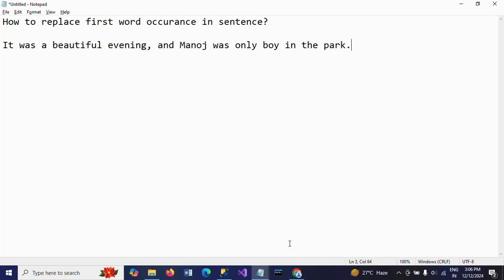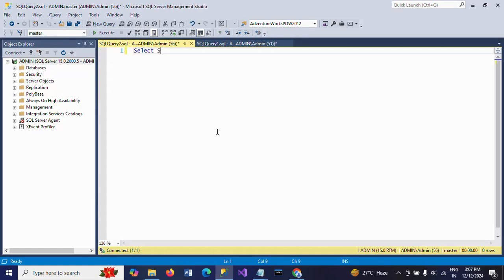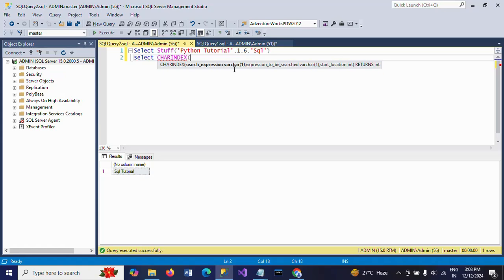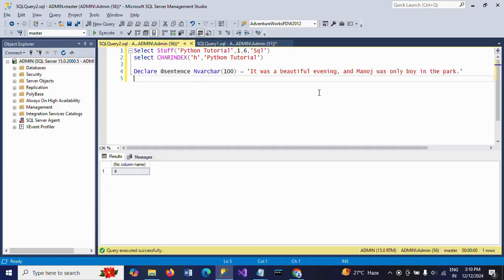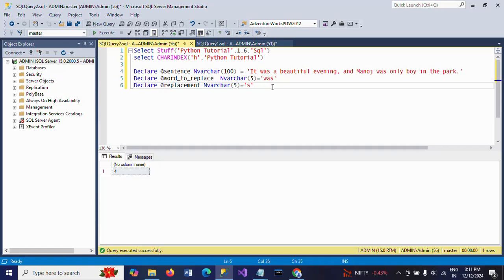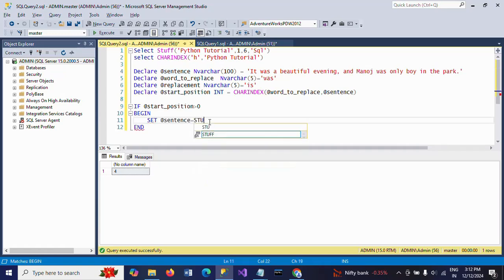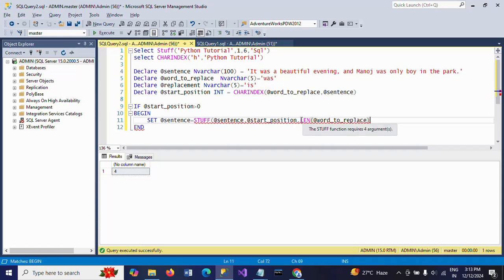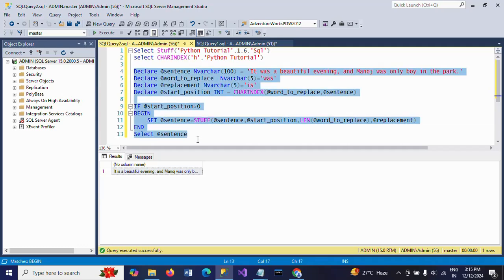SQL Queries||How to replace first word occurance in sentence?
Stuff
Charindex